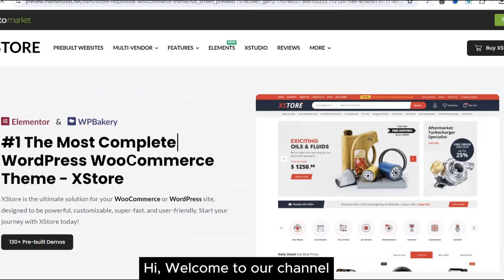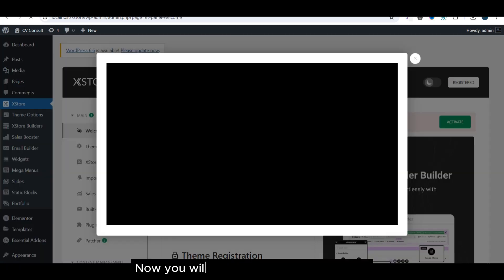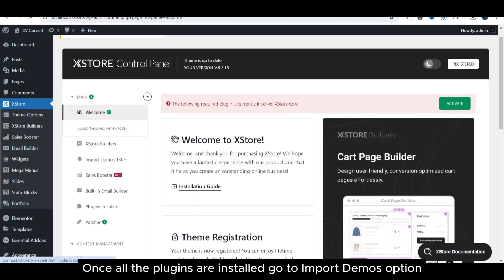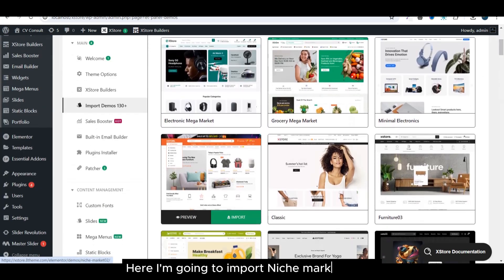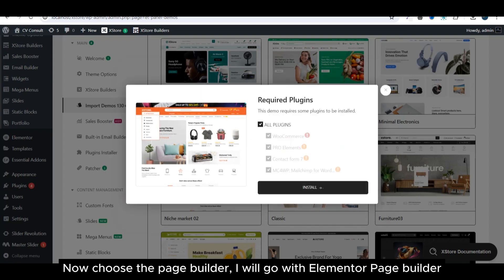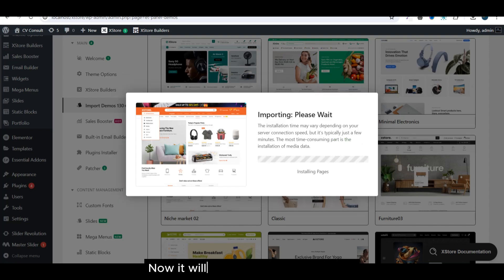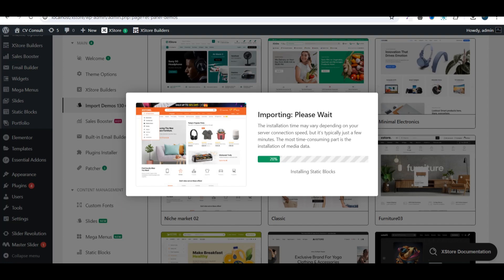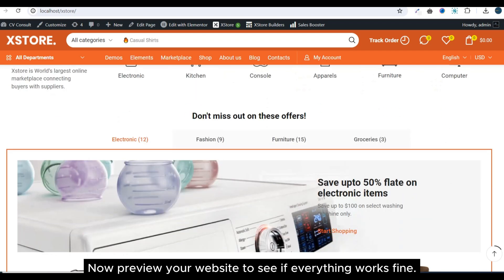XStore WordPress Theme Installation and Demo Import- A How To Guide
How to Install and Use the XStore WordPress WooCommerce Theme + Import Dummy Content.